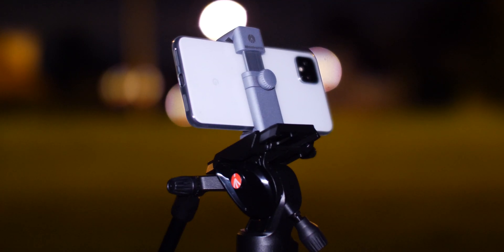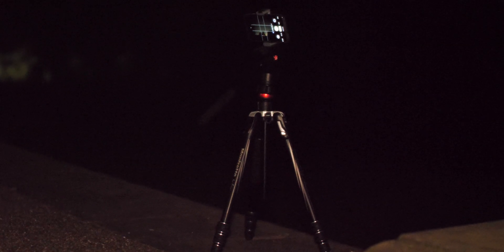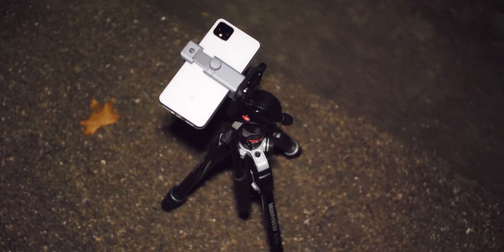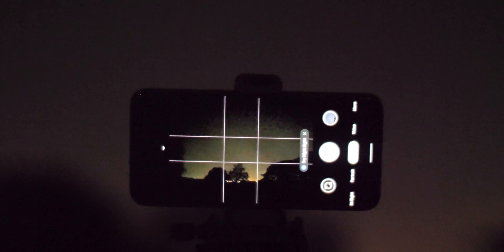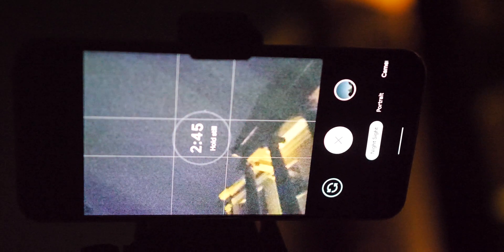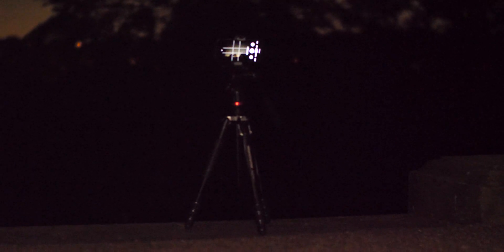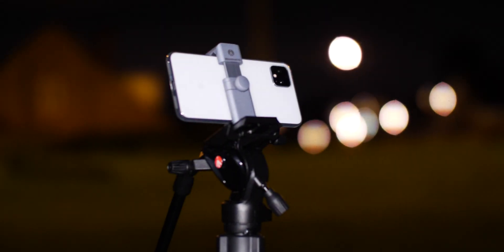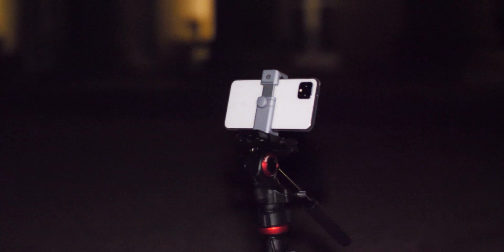How to take Astrophotos on your Google Pixel 3a/3/4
Learn how to get the most from the brand new Astrophotography mode on your Google Pixel 3a/3/4.

Great value mini smartphone tripod
Manfrotto Befree tripod
Manfrotto Twistgrip smartphone mount

My 🎥🎙gear:
Panasonic Lumix GH5

Rode NTG-3